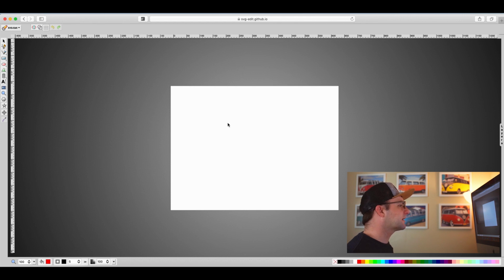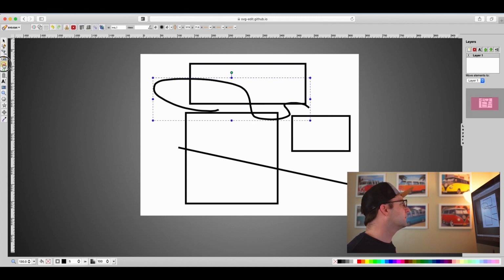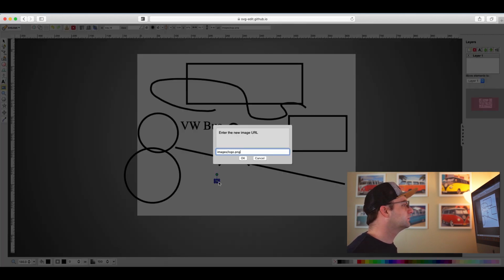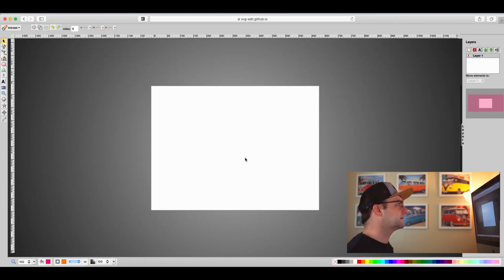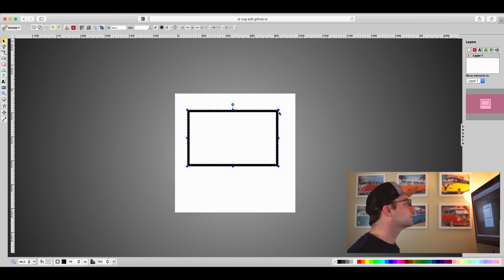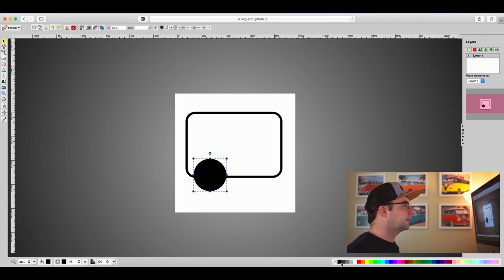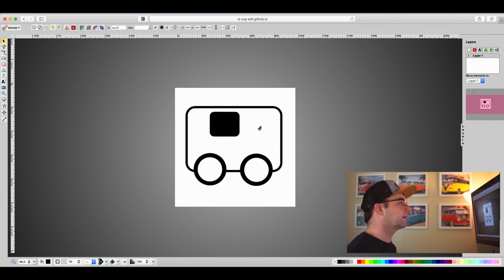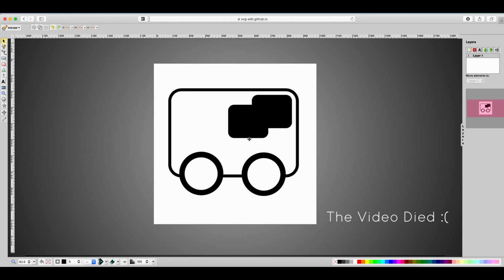SVG-Edit Can It Design?| Episode 8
In this episode we check out SVG-Edit to see if we can do a simple design.
Ran into some technical difficulties making this video, so my face disappears near the end...sorry about that.
Learn more about design by taking my courses!

Music is by Ben Sound